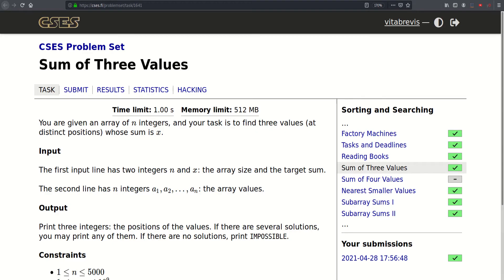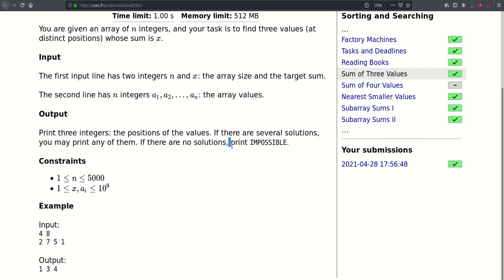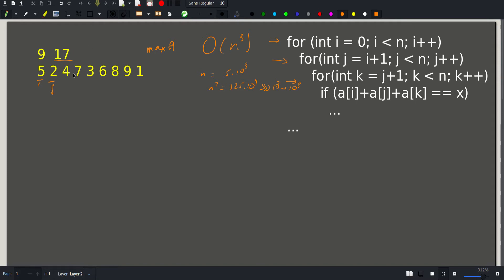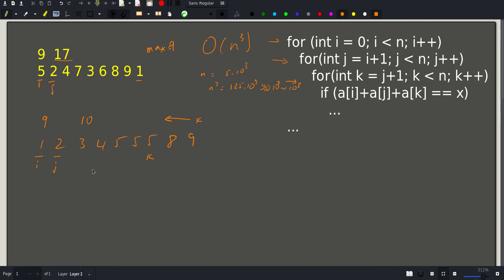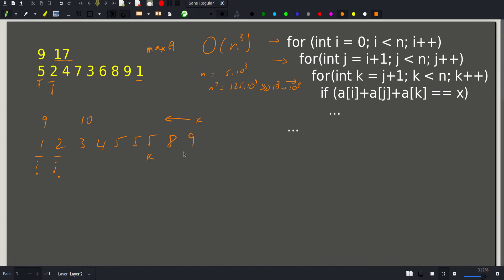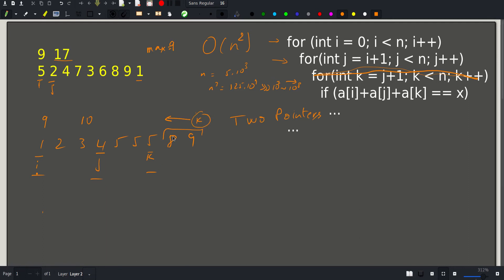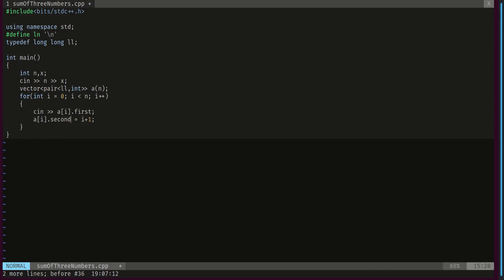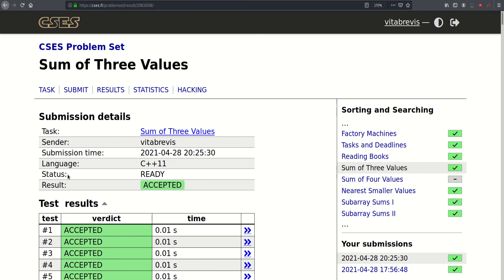[CSES][Sorting and Searching] Sum of Three Values